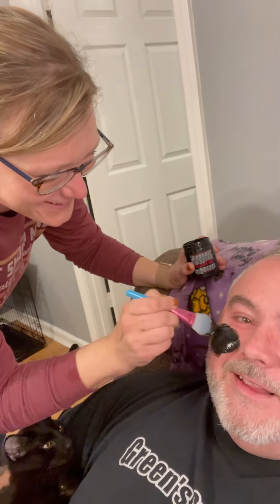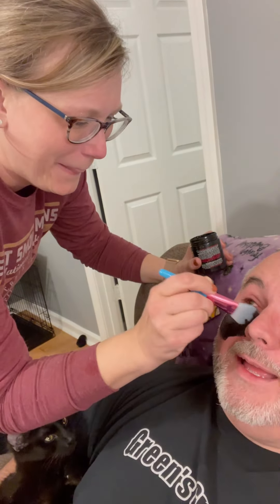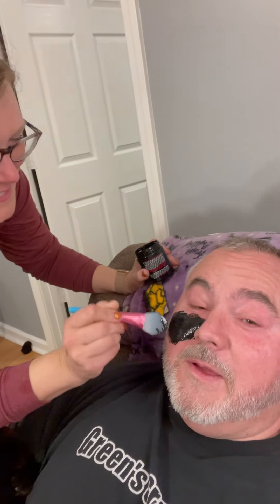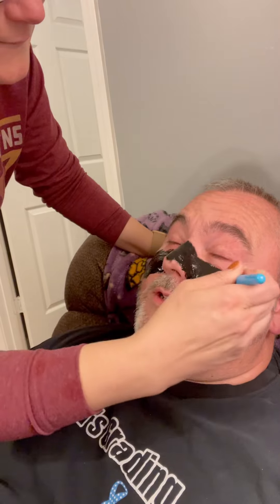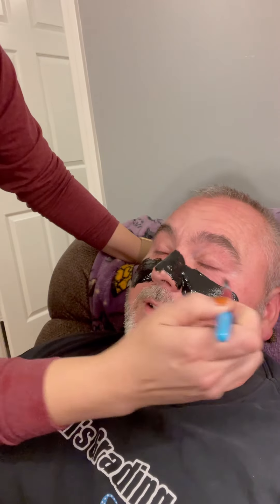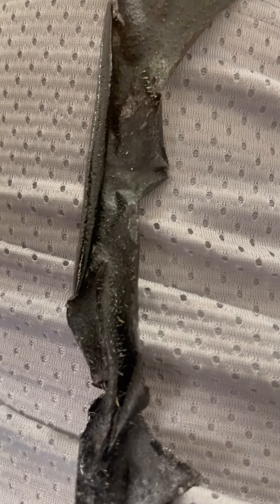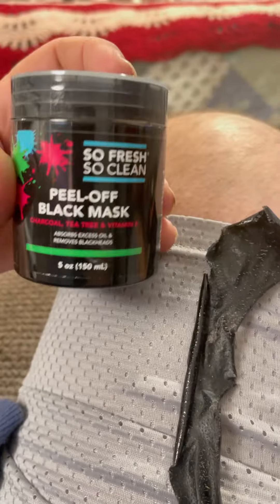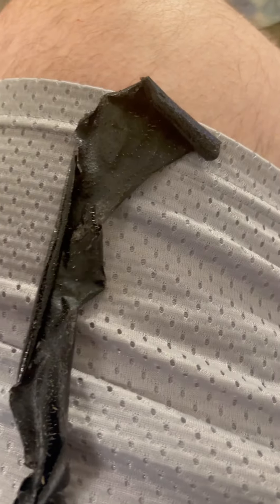The best Blackhead removal!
Charcoal mask blackhead removal!